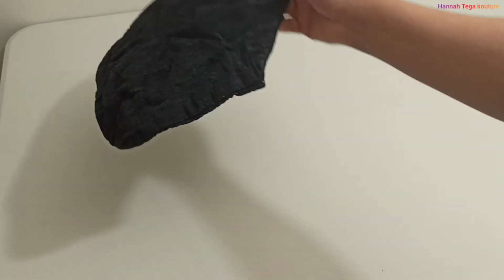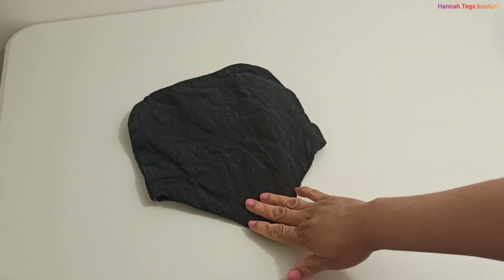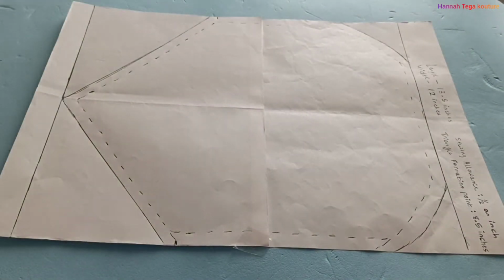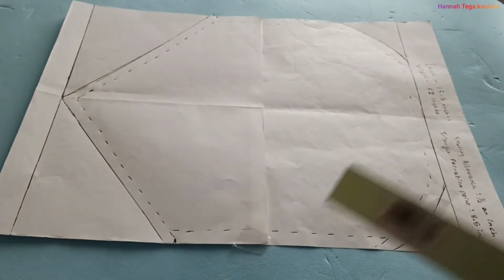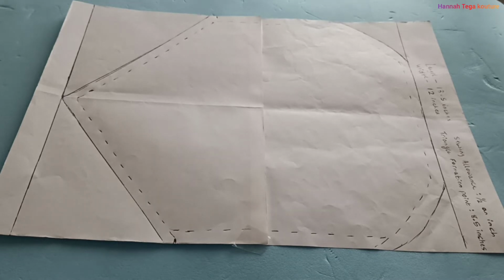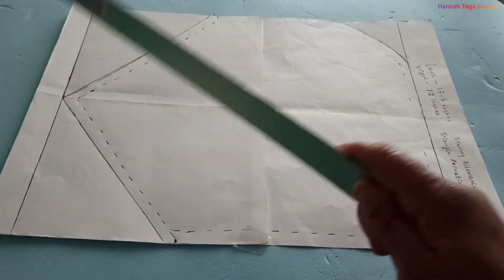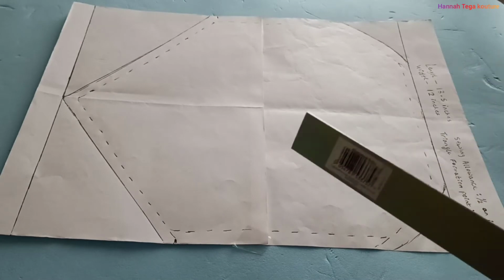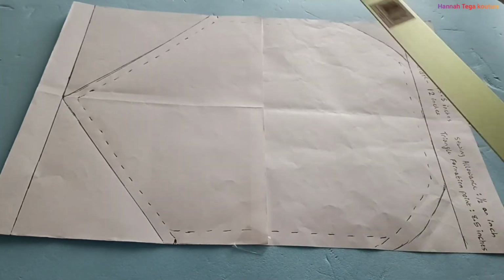HOW TO MAKE FILA (ABETI - AJA CAP) / African Men's Beanie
DIY Easy way to cut and sew Yoruba Abeti- Aja Cap.